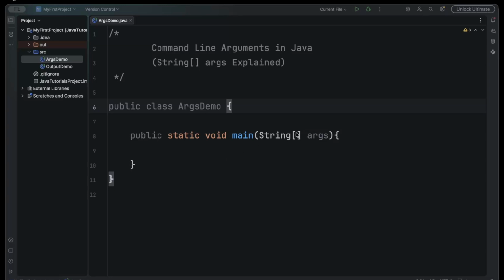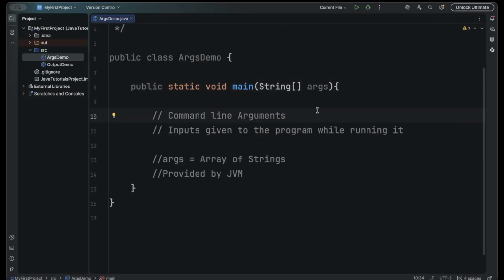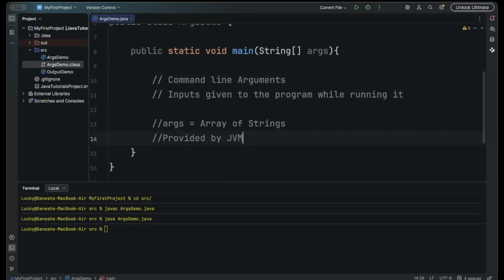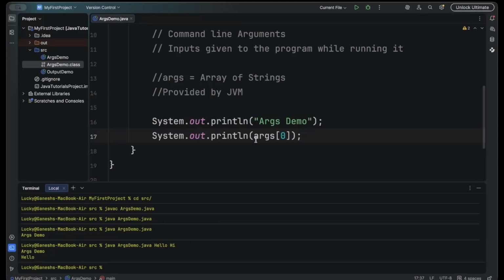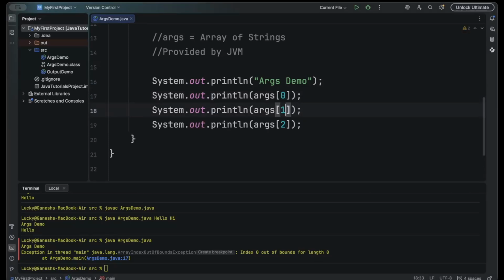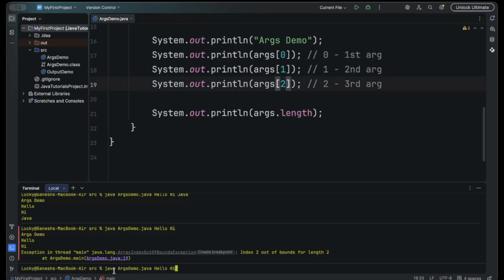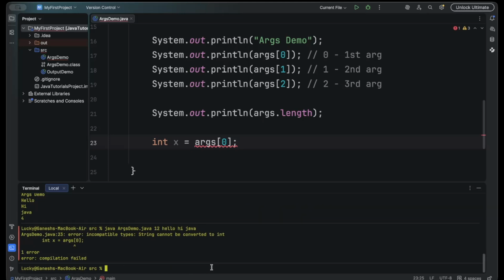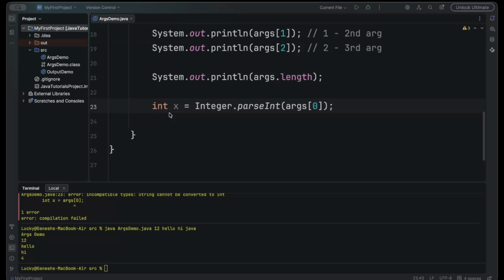Command Line Arguments in Java | String[] args | Java Tutorials Episode 10 | PrepLoop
In this video, we explain Command Line Arguments in Java and how String[] args works.

You’ll learn how inputs are passed to Java programs, how to access them, common mistakes, and real use cases.